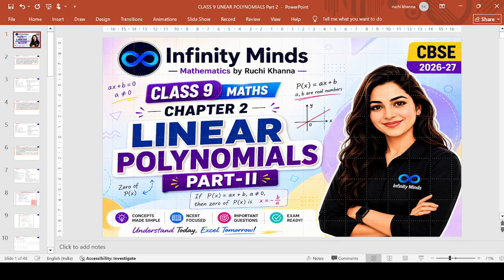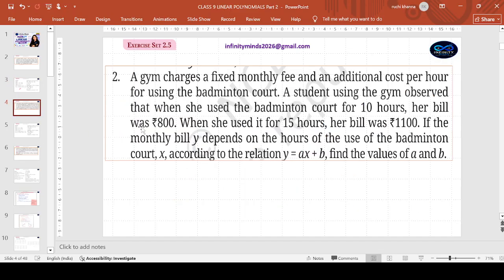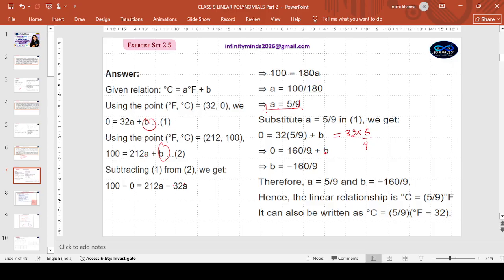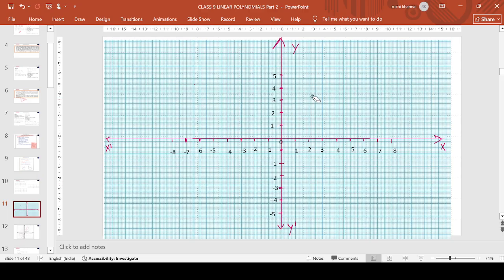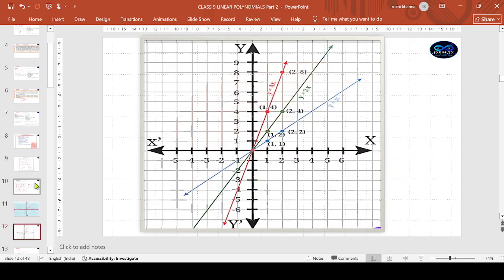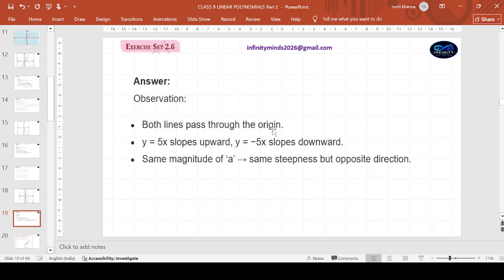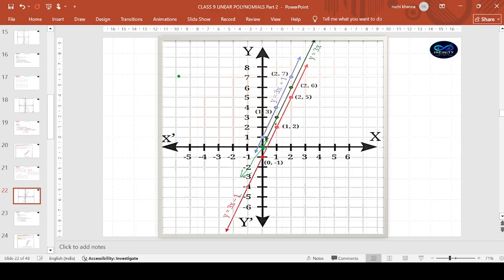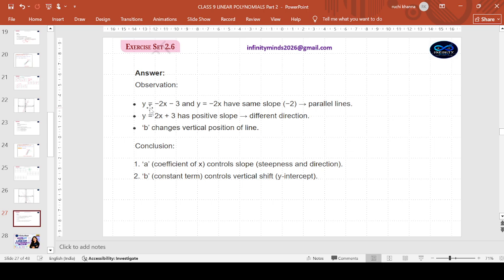Ganita Manjari | Class 9 | Maths | Chapter 2 | Linear Polynomials | GRAPHS | Ex.2.5, Ex.2.6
📘 Ganita Manjari | Class 9 Maths
📊 Chapter 2 – Polynomials
📈 GRAPHS | Linear Polynomials | Part – 2
Ganita Manjari | Class 9 | Chapter 2 | Linear Polynomials | GRAPHS Ex.2.5, Ex.2.6
In this video, learn how to draw and understand graphs of linear polynomials in an easy and visual way. Perfect for CBSE Class 9 students who want conceptual clarity along with shortcut techniques and exam-oriented explanations.

✨ In this video:
✔️ Equation Graphs
✔️ Linear Relationships
✔️ Linear Growth Graphs
✔️ Linear Decay Graphs
✔️ Plotting Linear Polynomial Graphs
✔️ Understanding x-axis & y-axis
✔️ Visual explanations for better understanding
✔️ Easy methods & exam tricks

🎯 Helpful for:
Class 9 CBSE students, school exams, homework, revision & foundation building.